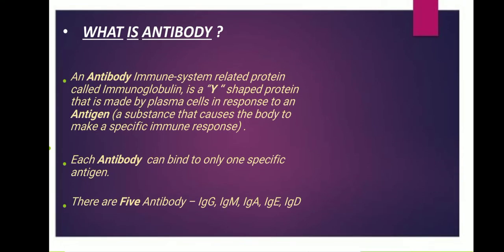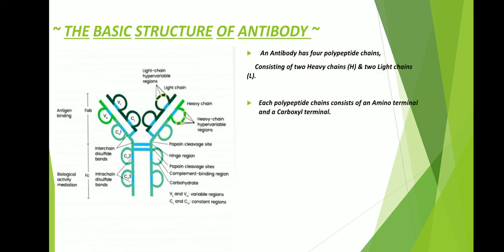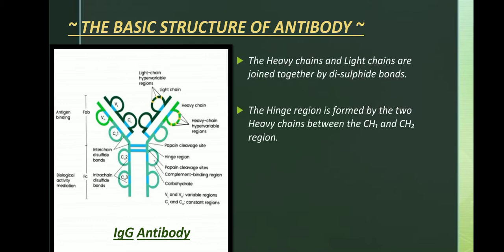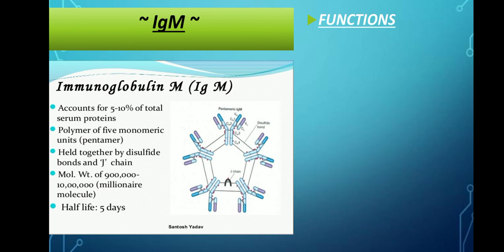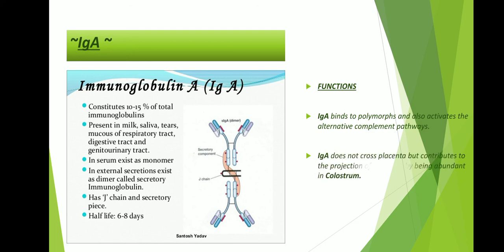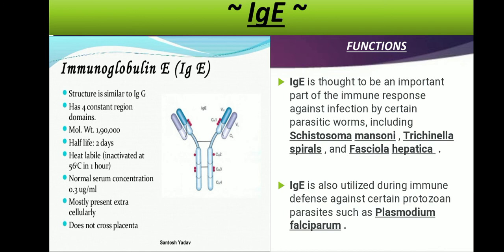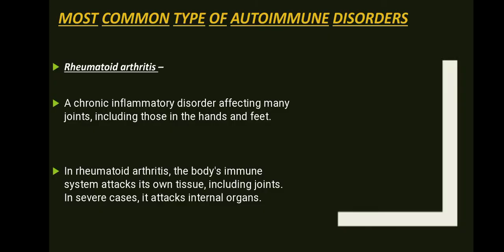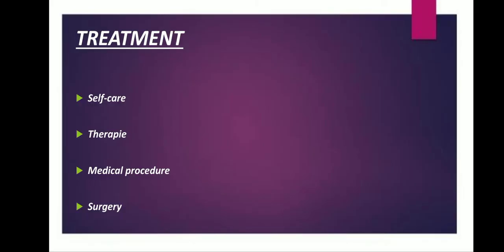STRUCTURE OF ANTIBODY, THEIR TYPES, THEIR FUNCTIONS AND RHEUMATOID ARTHRITIS.... Seminar Topic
I am a BSC. ZOOLOGY student from Vidyasagar College For Women.

An online seminar programmed to our college where my topic was The Structure Of Antibody and their functions, types.

My first channel.